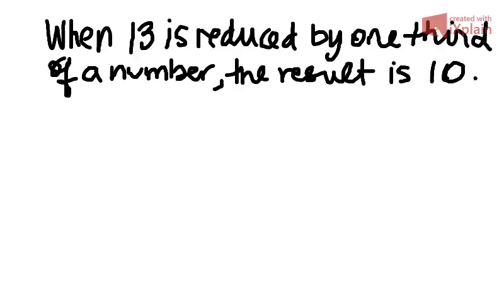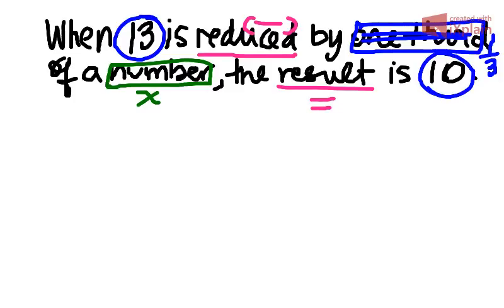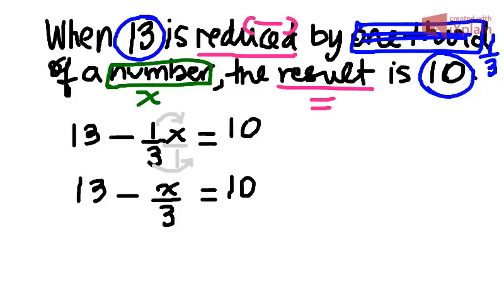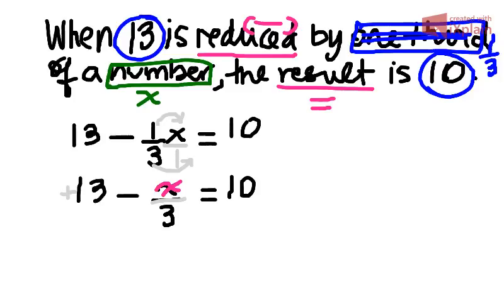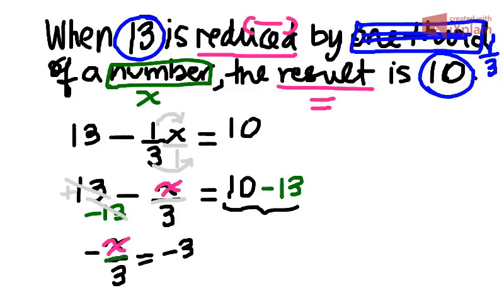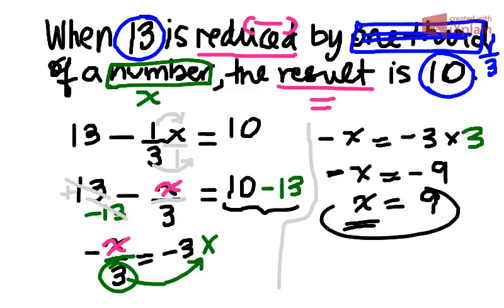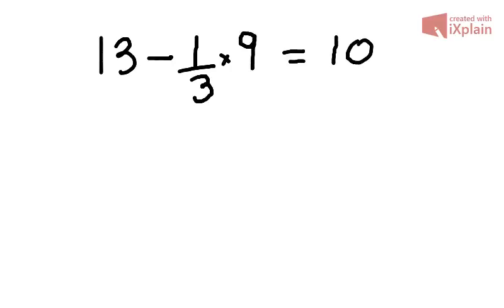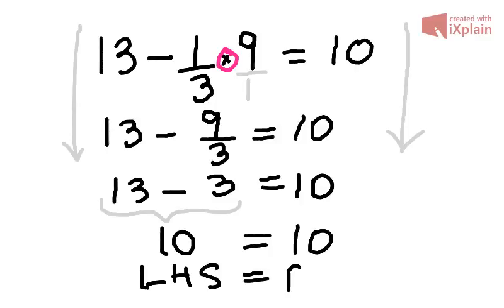Word Problem Linear Equation